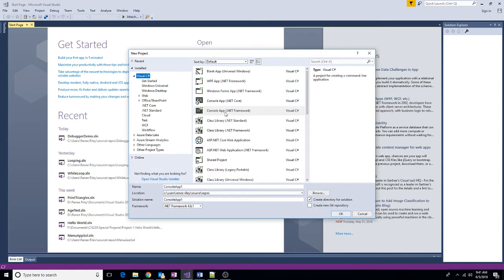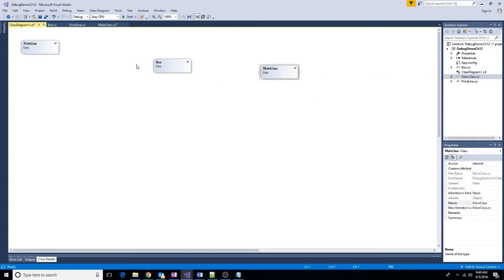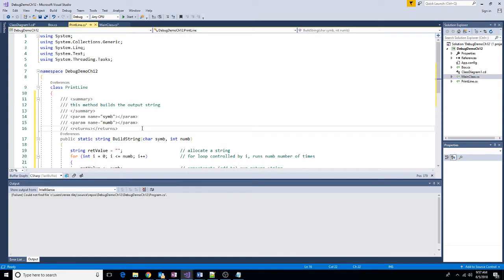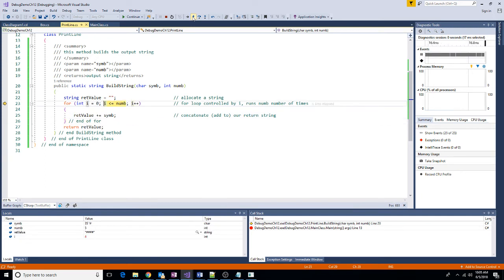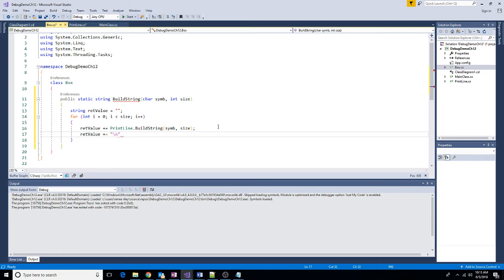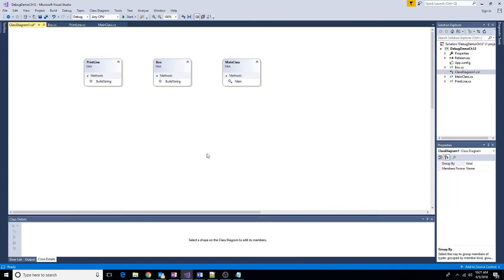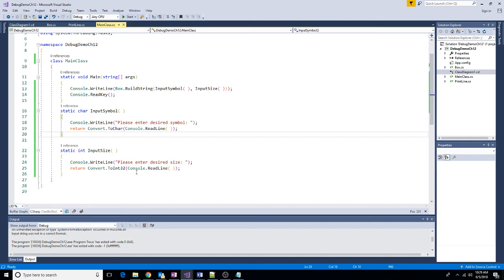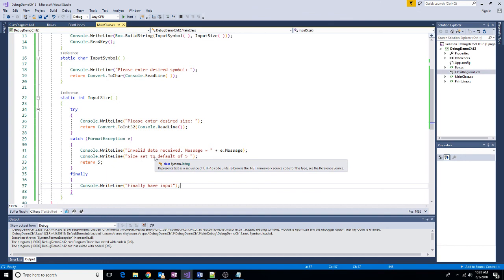CIS150 Ch 12 Example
Create a project in Visual Studio that uses multiple static class files. Use the debugger to troubleshoot an issue. Set up a try/catch/finally to intercept invalid input.